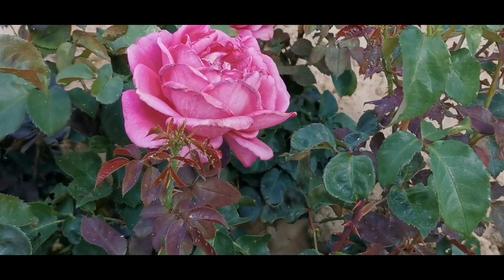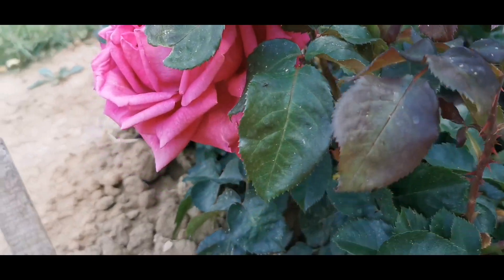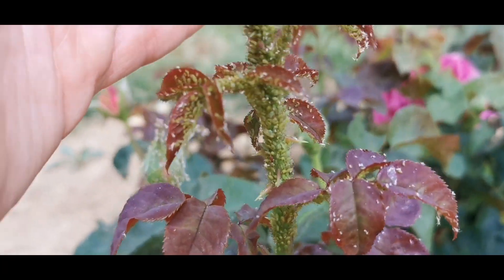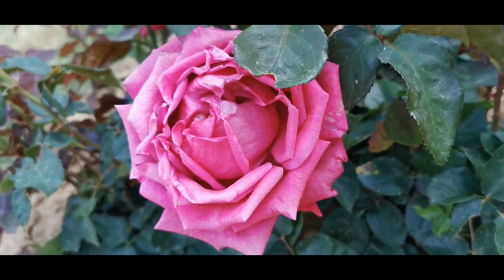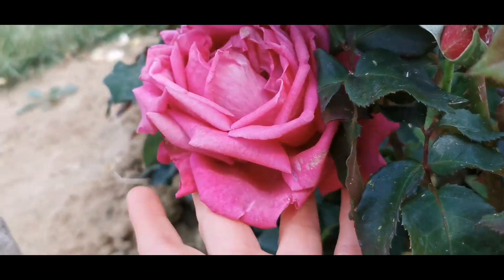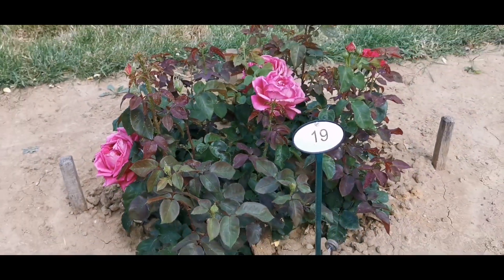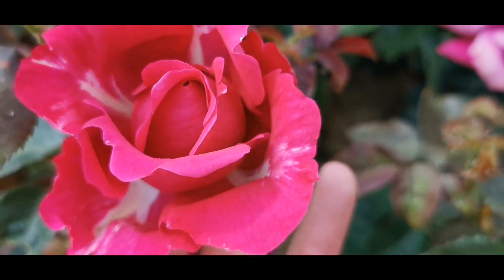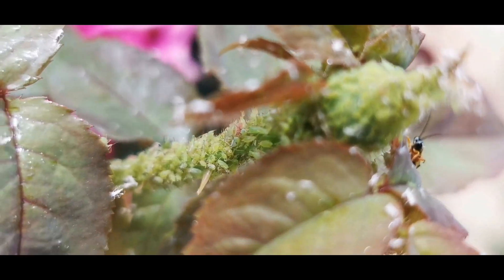ROSE 🌹 Nr. 19 @ PARIS CONCOURS DE BAGATELLE Most Famous French International New Roses Competition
One more rose with Number 19! probably a different category than the white one! at this competition we do not know the name of the Rose Breeder neither an actual name for the rose, they only have numbers to keep everything Fair. they are being planted in this very famous garden and observed for 2 years how they develop how they grow and how healthy and resistent against disease they are. actually having a healthy Rose is very important for this competition, in that sense many Japanese roses would not make it here 😂

Concours international de roses nouvelles de Bagatelle (International competition for new roses) is held in June of each year in the rose trial grounds of the Château de Bagatelle in Paris's 16th arrondissement.

The rose garden at Parc de Bagatelle
Established in 1907 by Jean-Claude Nicolas Forestier, the city's Commissioner of Gardens, it was the first international competition to assess new roses and remains one of the most prestigious events in the commercial rose growers' calendar. The first competition involved 148 new varieties presented by 27 French rose breeders and 31 growers from around the world. In 1986, an international competition for landscape roses was added, which concerns varieties of hardy roses.

The 116th competition was held in June 2023 in the Parc de Bagatelle, where horticulturists, rose growers, landscape gardeners, specialised journalists, perfumers and rose enthusiasts participated in a years-long selection process to identify this year's award-winners for the most beautiful and the most fragrant new rose hybrids.

The roses to be judged each year have been submitted two years or more in advance by professional and amateur growers and hybridisers. Each new variety will have been grown on-site for two growing cycles in the gardens at Bagatelle. The plants are identified by a number only and are anonymously subjected to examination by a permanent commission of rose and gardening professionals. The plants are scored based upon multiple criteria such as vigor, disease resistance, foliage and growth habit, weeks of flowering and the number of flowers produced, as well as the quality, color and fragrance of the blooms.

An international grand jury of rose specialists from various backgrounds, gardening and rose enthusiasts, artists and others is convened on an appointed day in June of each year to deliver their impressions of the roses thus presented for judging. A separate "novelty commission" of rose creators will also render their assessment as to whether each rose may truly be considered "new." For each rose entered in competition, the compiled scores of the permanent commission comprise 50% of the grades assigned in the judging, while the novelty commission and the grand jury each account for 25% of the final scores awarded. A first prize gold medal, second prize and a perfume prize are awarded annually in addition to certificates giving special recognition to roses in specific categories. Prizes announced each year also include two selections as judged by the public, one for a favorite overall rose and one for best fragrance, as well as two children's selections and a rose-of-the-year jury prize that is selected by the AJJH, an association for garden and horticulture journalists.